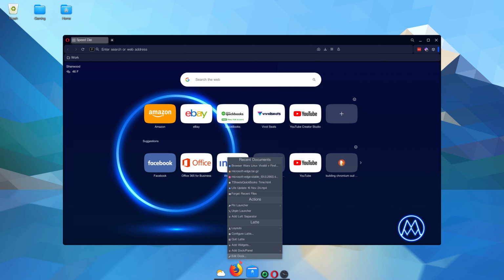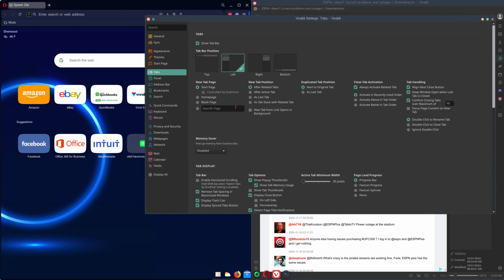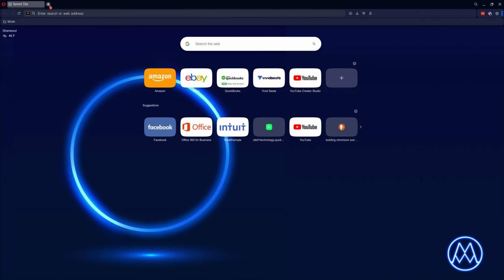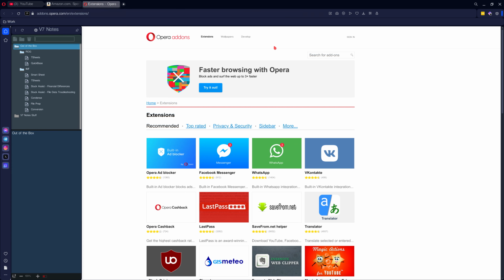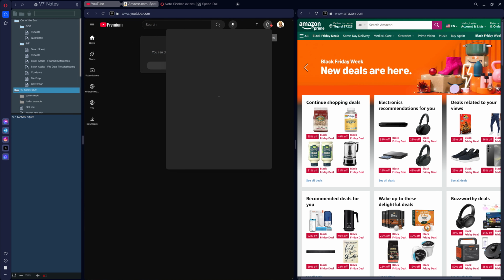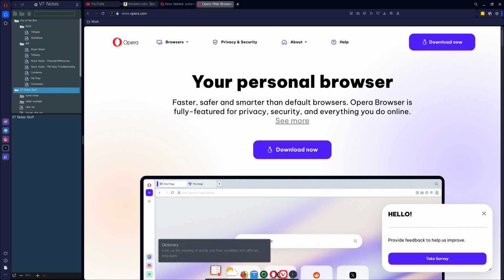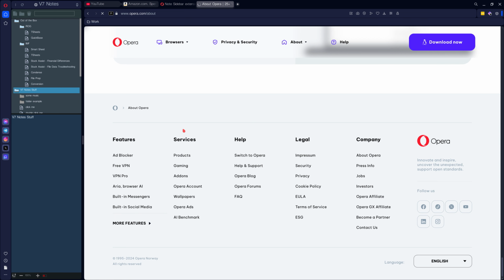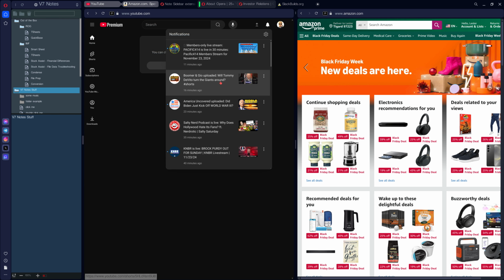Browser Wars Linux Opera v Vivaldi: My Chromium Daily Driver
Opera has been around since 1995. It's been one I've used, on and off. It is often quietly innovating - especially during my blackberry or often called Crackberry - thanks to (I believe)@crackberry